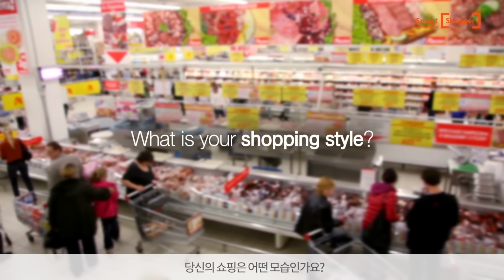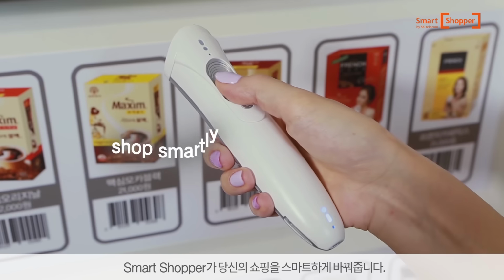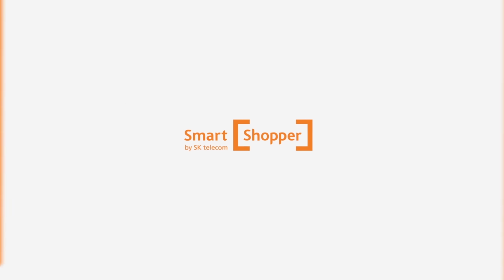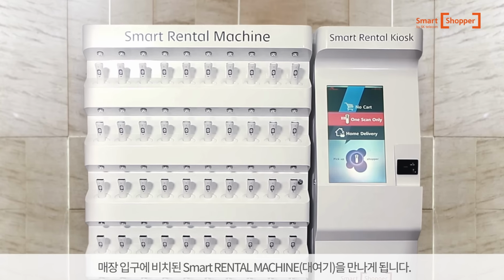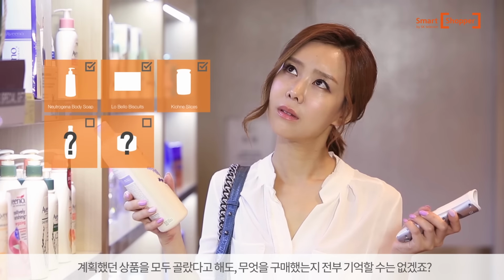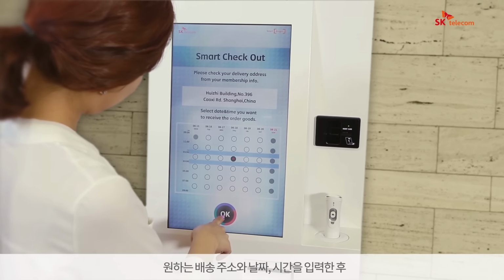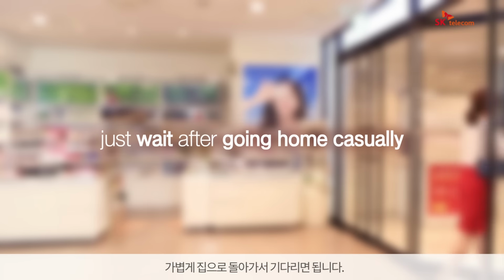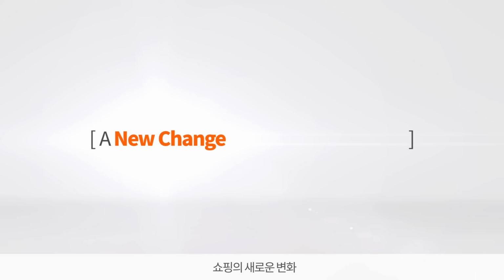[SK telecom] Smart[Shopper]